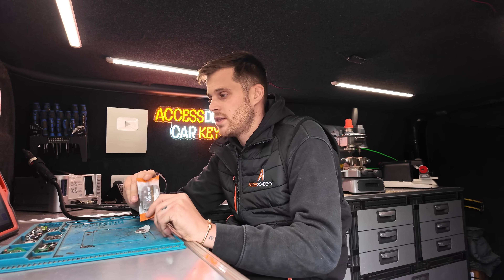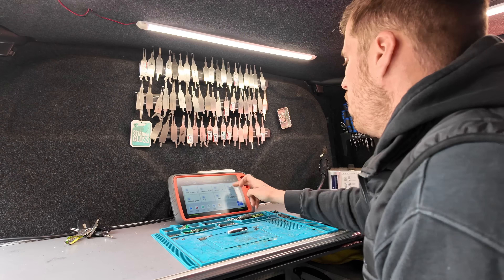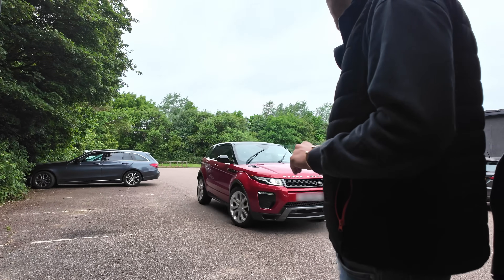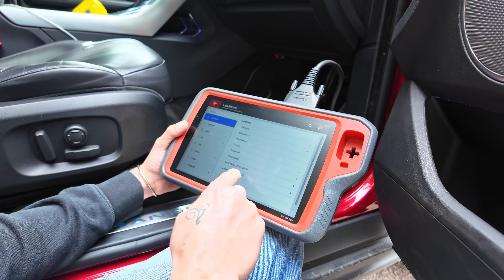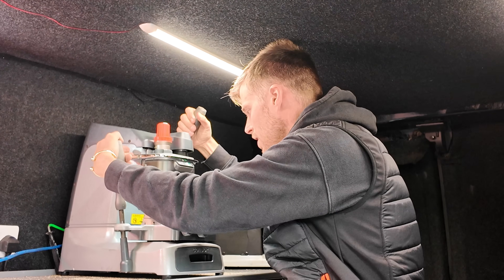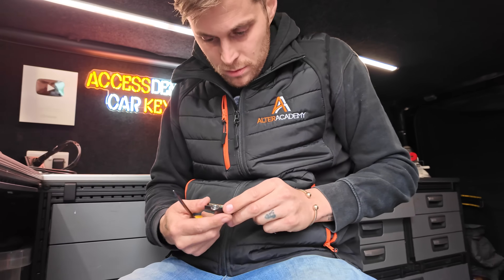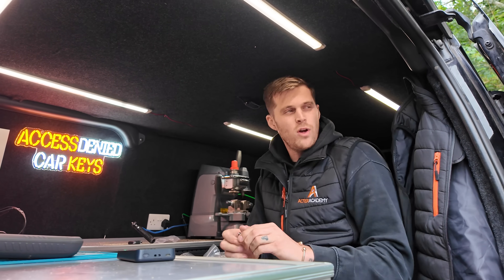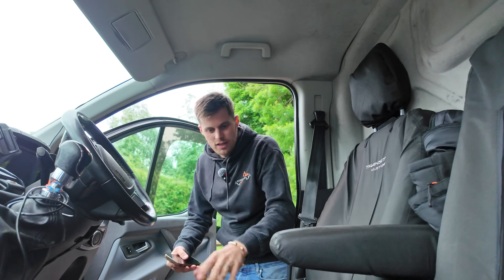Range Rover Key Programming in Under 5 Minutes!?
Watch as I program a new key to a Range Rover in less than 5 minutes — no gimmicks, just real auto locksmith work using professional tools and techniques.

Whether you're already in the trade or looking to learn **auto locksmithing**, this is a perfect insight into what’s possible.

I’ll walk you through **key programming**, including:
✅ Immobiliser programming
✅ Key cloning techniques
✅ Diagnostics tools used
✅ Step-by-step breakdowns
✅ Industry tips & tricks

This session is perfect for:
🔧 Beginner locksmiths
🔧 Experienced techs wanting to expand into **key programming**
🔧 Anyone interested in learning how to program Range Rover keys and more

💬 Drop your questions in the comments or DM to book your **live training**!

* Auto locksmith training
* Car key programming tutorials
* Real-world vehicle key programming
* Tool reviews and walkthroughs